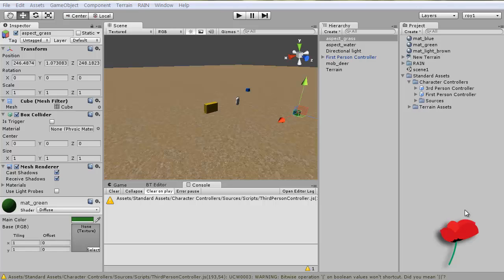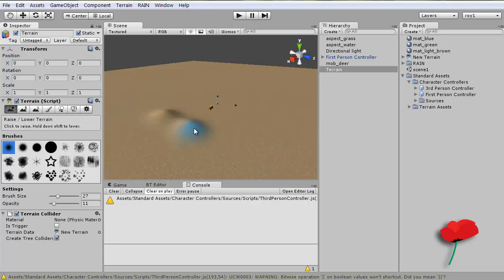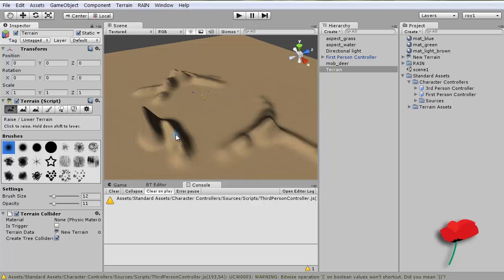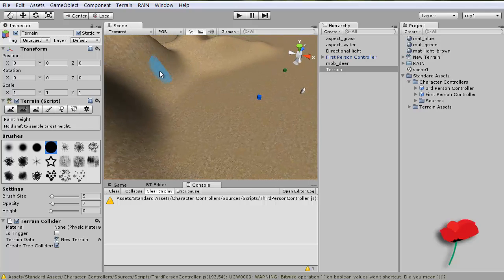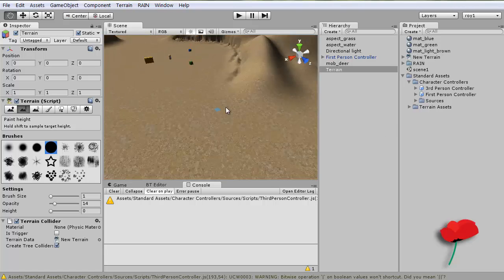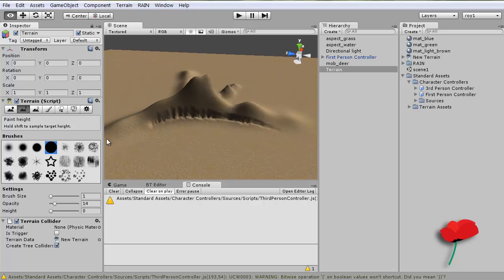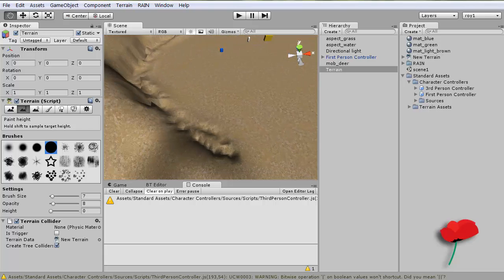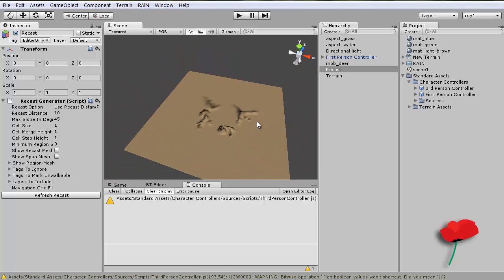Unity3d RAIN{one} Cubes and Pills 3 (OUTDATED Version)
This video is I create a terrain in unity to give the RAIN{one} nav mesh something to work with. Third in a series of videos where I'm trying to show how to create simple animal behaviour in Unity3D using RAIN{one} AI by Rival{Theory} Just using cubes for  the mobs(mobile objects) npc's creatures etc.